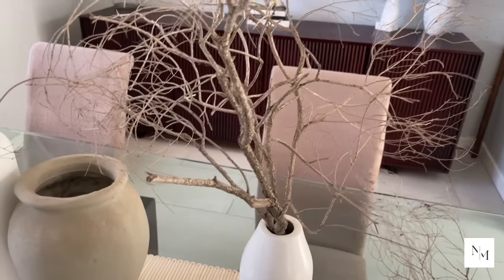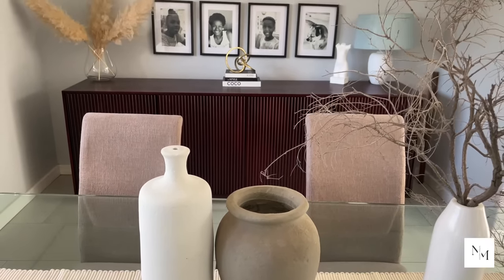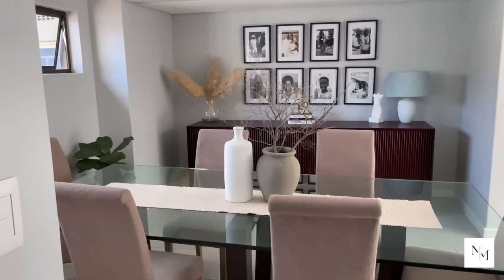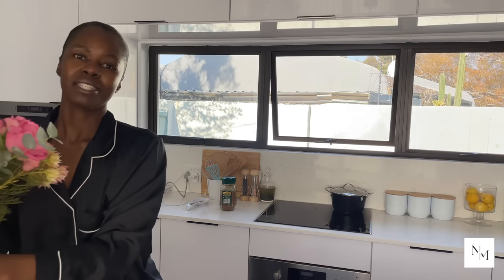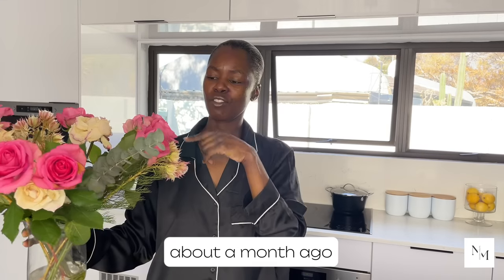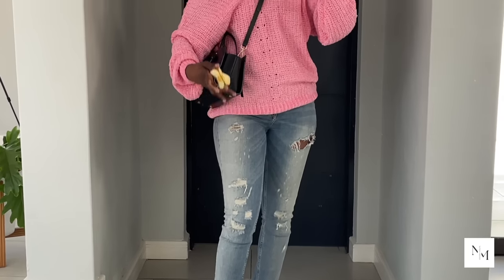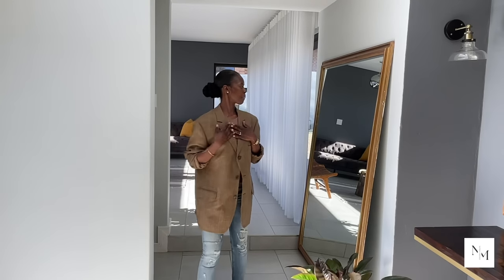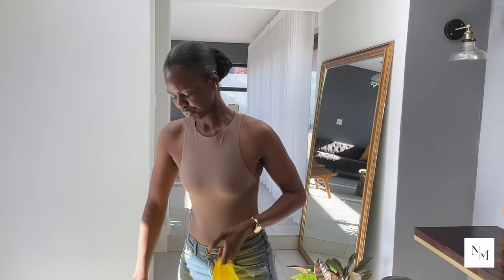WEEKLY VLOG | DIY Wall Panelling, Couple’s Drinks Date, Easy meals, New Vase, 2k Subbies💝 + so more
Hey NM Gang 🤍

Welcome to another week in my life vlog. I hope you enjoy it.

Thank you for always being here, I love and appreciate you 🫶🏾

xoxo
NM.